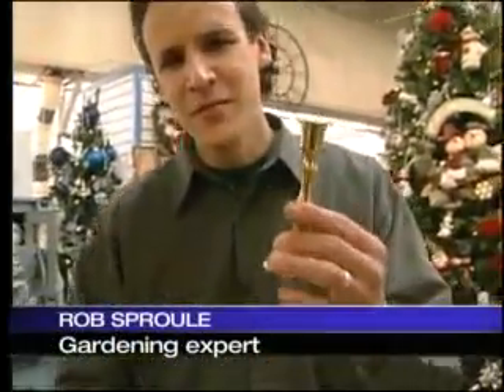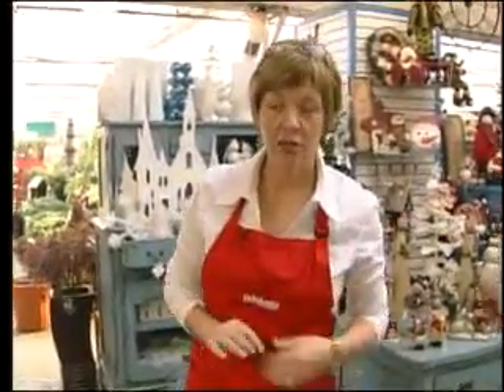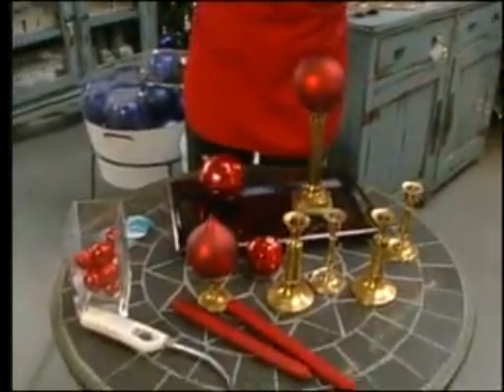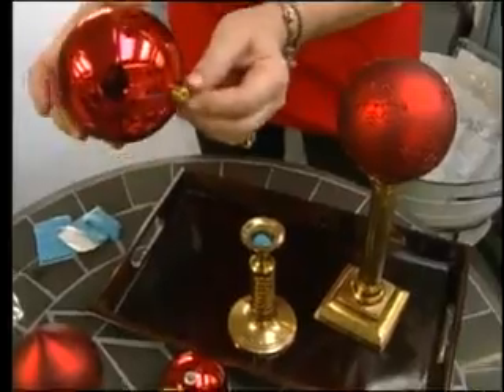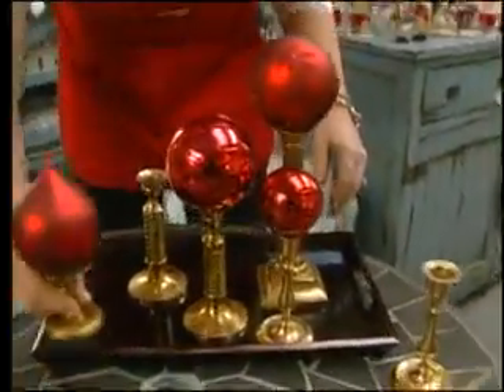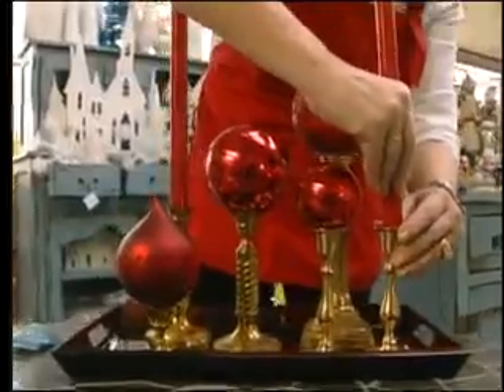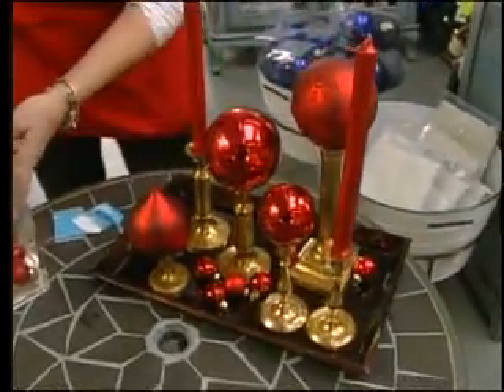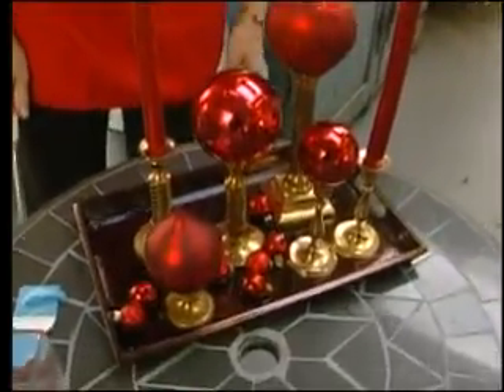Reusing old Ornaments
Christmas decorating doesn't have to be expensive.  Rob and Lynn give you some tips on how to re-use some ornaments that you haven't used in a while.